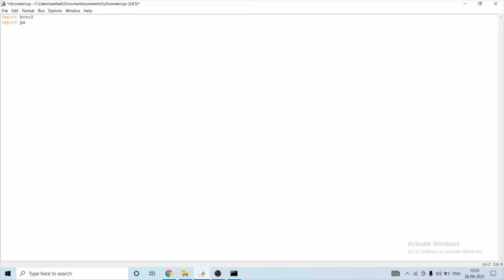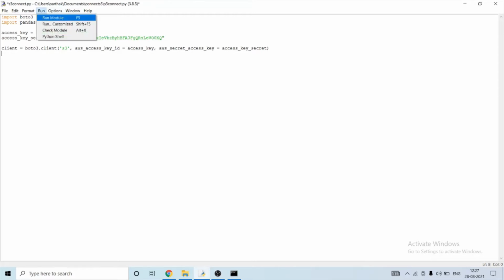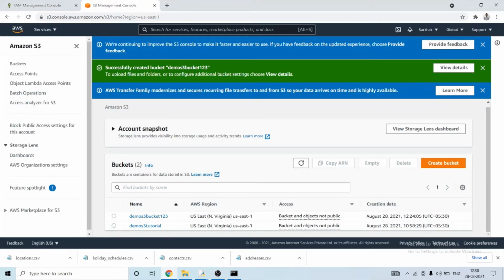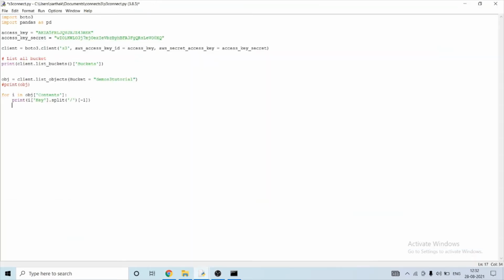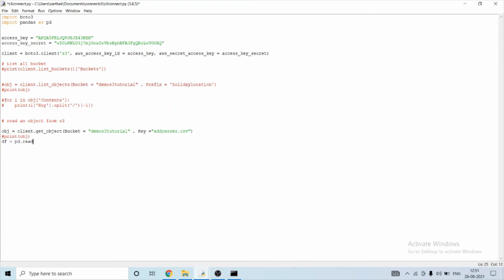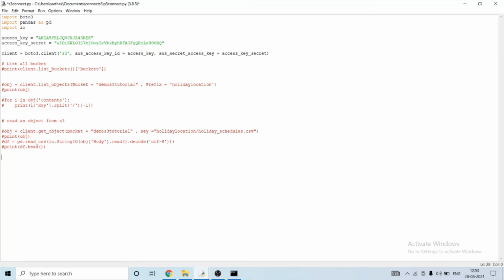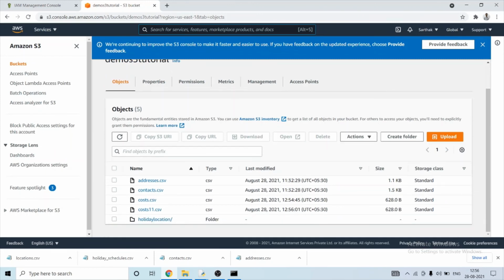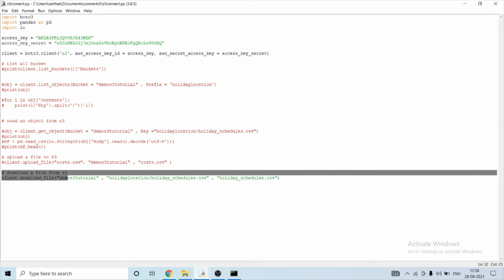Mastering AWS S3 Operations with Python | List, Read, Upload, and Download Files Effortlessly!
In this tutorial, we're delving deep into Amazon S3 and unlocking its full potential using Python and boto3. Whether you're a seasoned developer or just starting your cloud journey, this video is your ultimate guide to mastering S3 operations.

In this comprehensive tutorial, you'll learn how to:

1. List all Buckets in S3: Explore all your S3 buckets effortlessly.
2. List all objects inside a Bucket: Navigate through your S3 objects seamlessly.
3. Read an object from S3: Retrieve data from your S3 objects with ease.
4. Upload a file to S3: Transfer files to your S3 buckets effortlessly.
5. Download a file from S3: Fetch files from S3 using boto3 Python.

We'll walk you through each step with clear explanations and practical demonstrations, empowering you to harness the power of S3 for your projects.